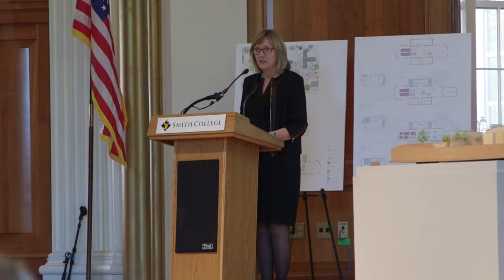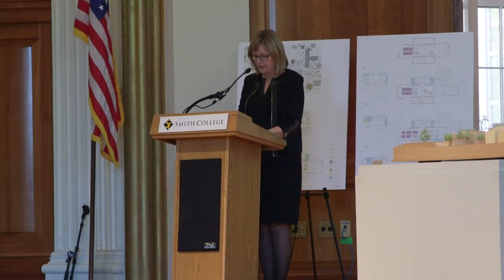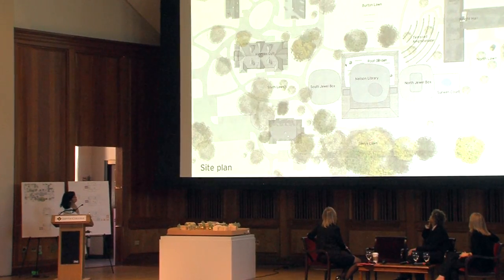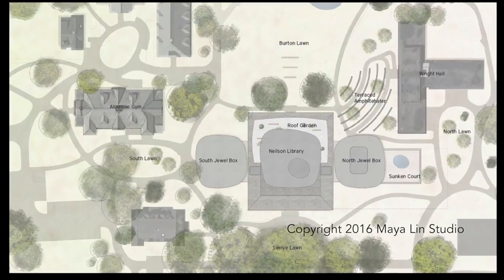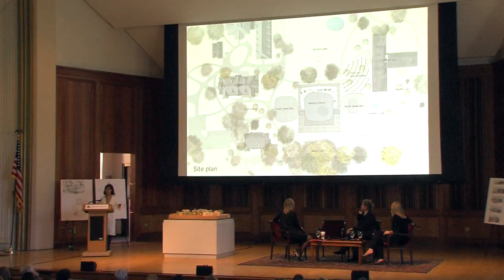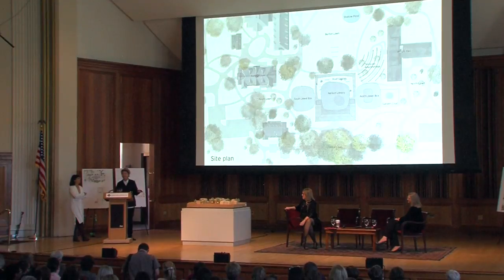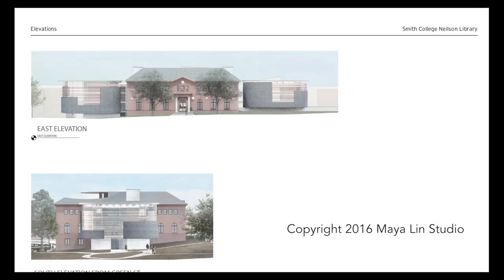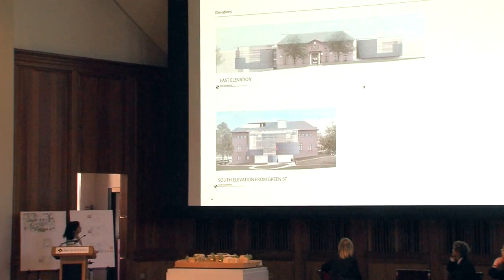Reimagining Neilson: Unveiling the Design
On October 14. 2016, acclaimed designer and artist Maya Lin unveiled her design for the new Neilson Library. In a presentation in Sage Hall on the Smith campus, Lin used a model and artist renderings to highlight various aspects of her design, which places an emphasis on natural light, sustainable environmental design principles, and flexible interior space that can be used for a variety of purposes.